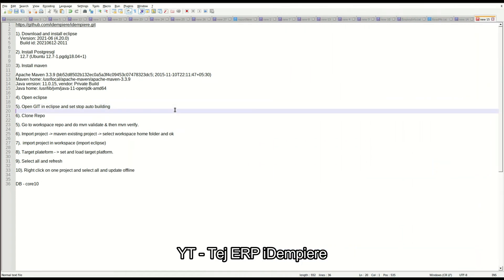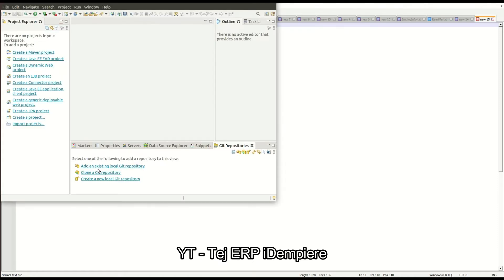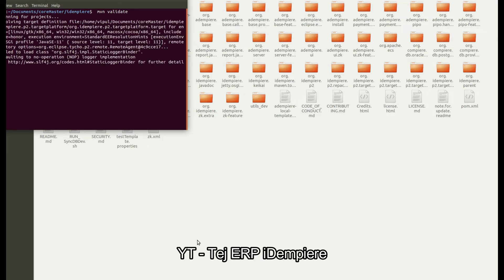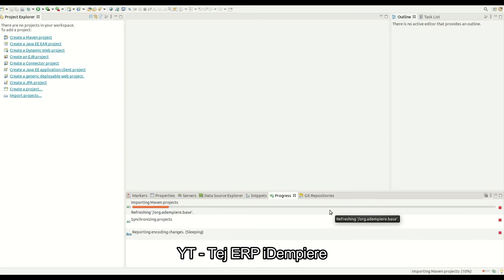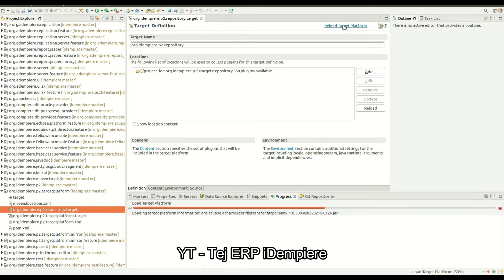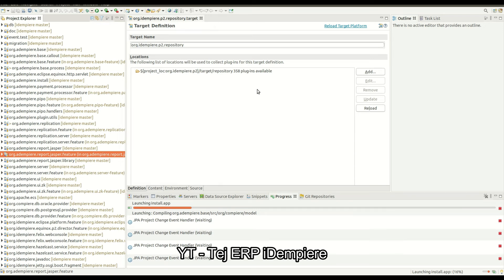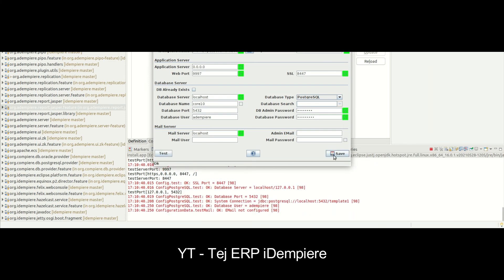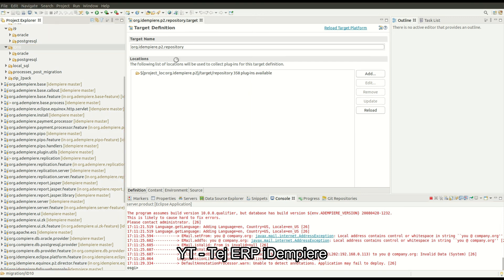Installing iDempiere Dev Environment on Ubuntu | Open Source Enterprise Resource Planning (ERP)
In this video we will see how to create master branch development environment of latest iDempiere in ubuntu.

Clone master branch iDempiere

Create development workspace of iDempiere

Setup DB in the iDempiere

Start iDemperie server and Test.

Enterprise Resource Planning